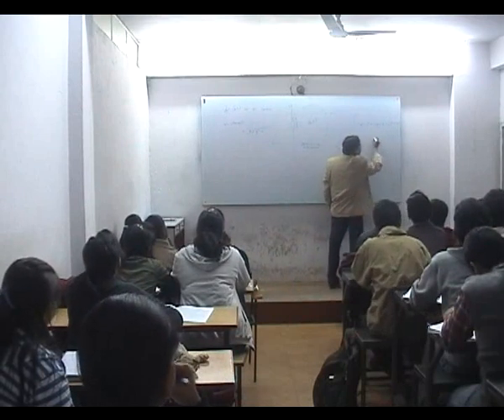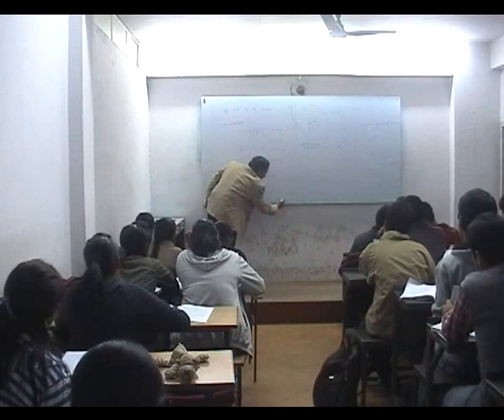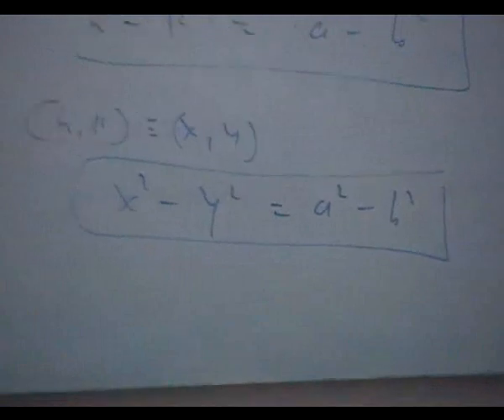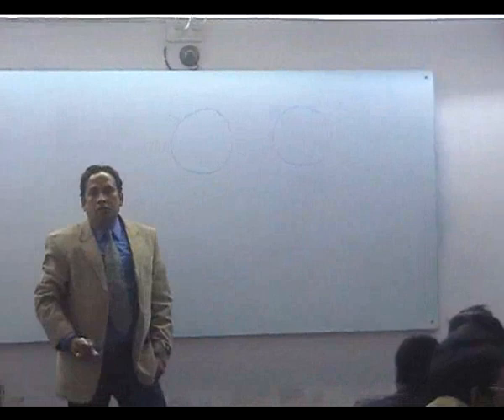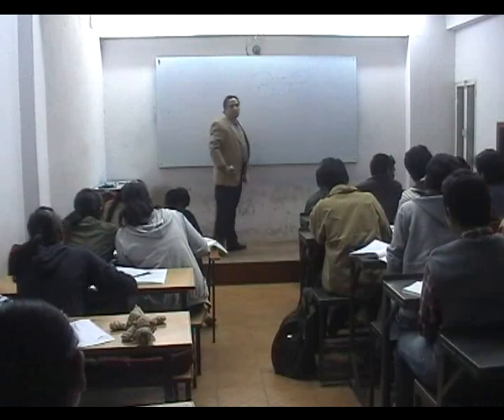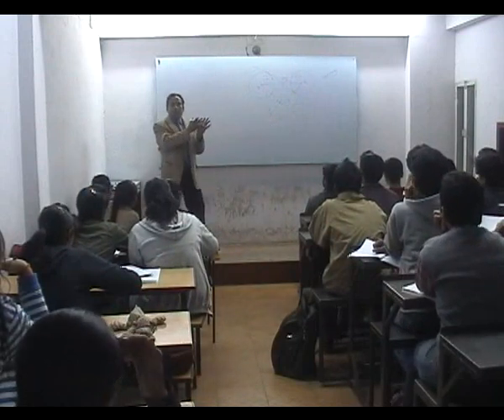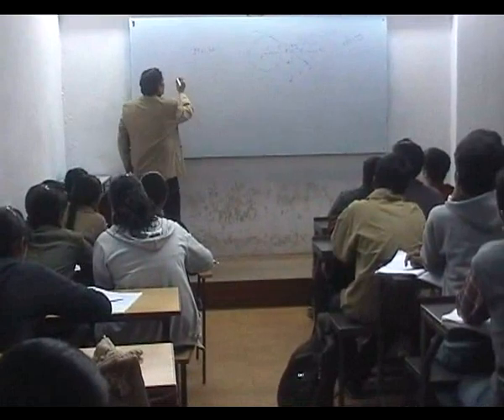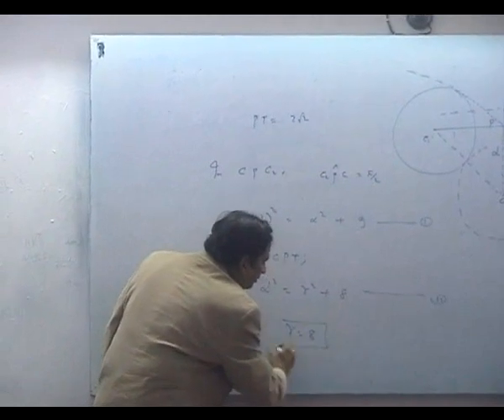Cambridge Edupreneurs Demo Lecture Mathematics